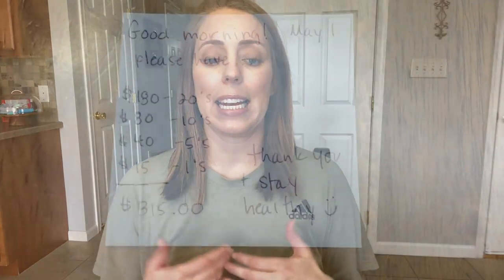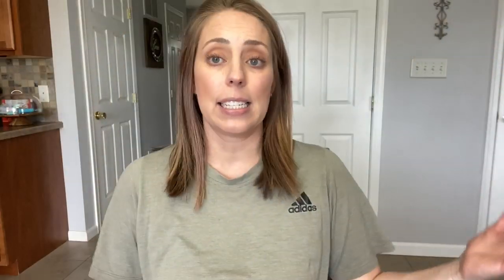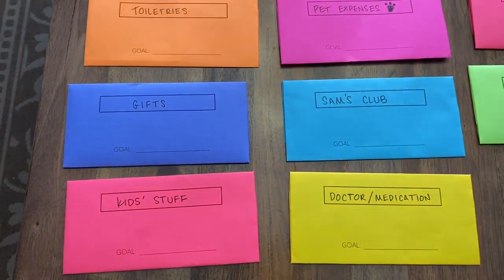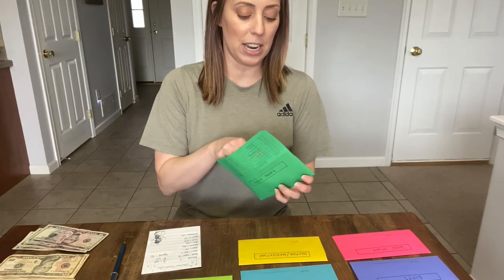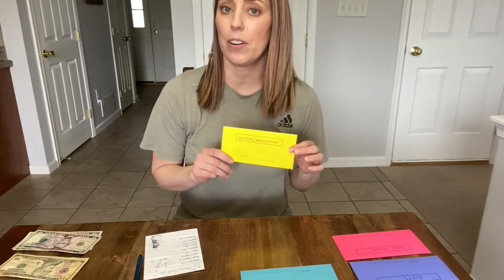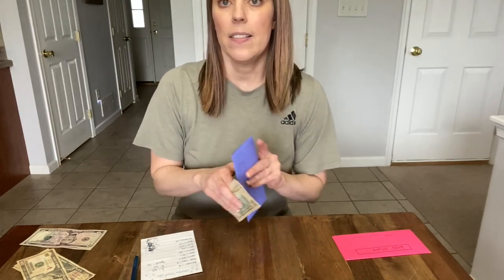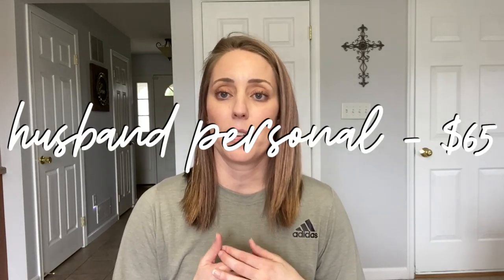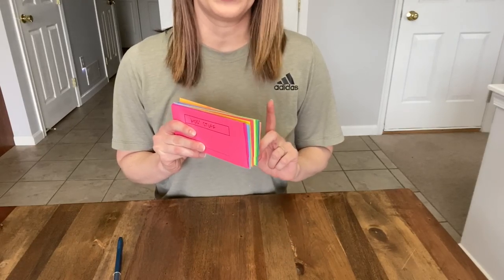Cash Envelope System - Quarantine Edition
Hi friends!  We are still using Dave Ramsey's cash envelope system even though we are in quarantine and not spending as much money.  Check out the video below on how we adjusted our budget to create more margin with our finances right now.  We eliminated saving money in a bunch of our cash envelopes this pay period to allow us to put more money towards our emergency fund.

Please leave a comment letting me know how you are doing!

Sending you all prayers and love...Please stay healthy and stay home!! (even though it's hard) 💕

⭐️THINGS I LOVE ON OUR DEBT-FREE JOURNEY ⭐️

‣ CASH CLIPS WITH FLAGS
‣ BEST FINANCE COURSE

⭐️GET HELP BUDGETING ⭐️

⭐️BEST MONEY-SAVING TOOLS ⭐️

‣ FRUGAL AMAZON FAVORITES